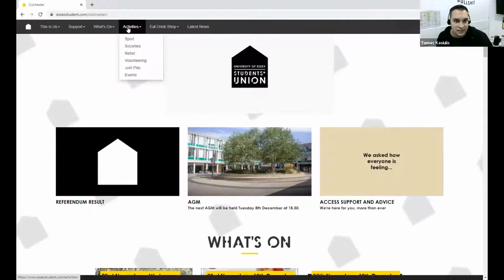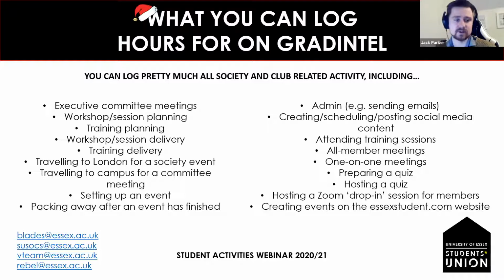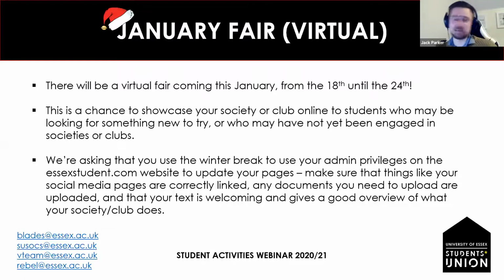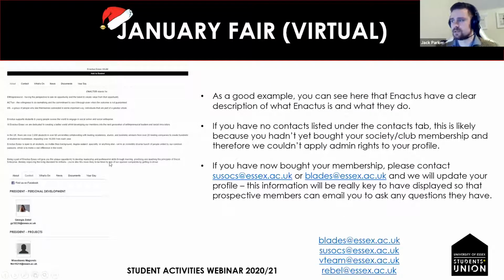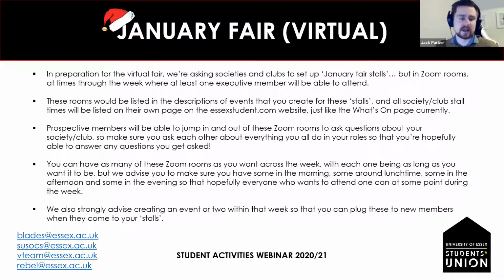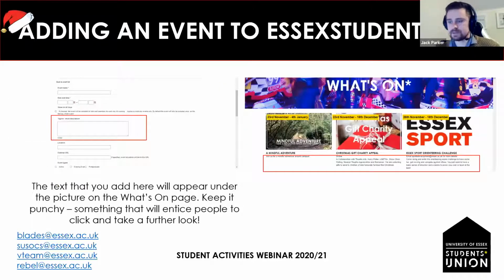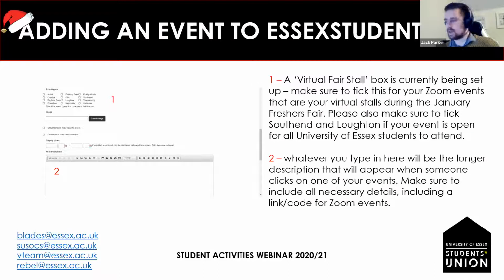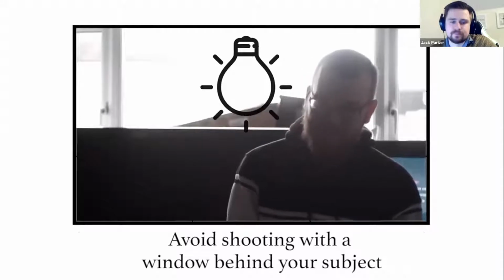Student Activities Meeting 10 12 2020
How to log hours on GradIntel.
What you can log hours for.
January Fair.
Zoom help.
Creating an event on the website.
SU Video Project.
Other updates.